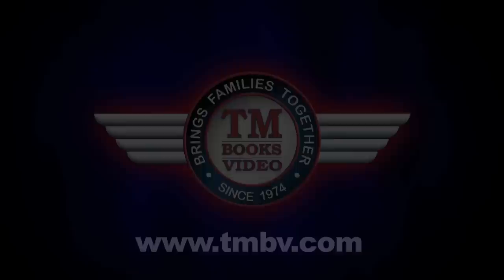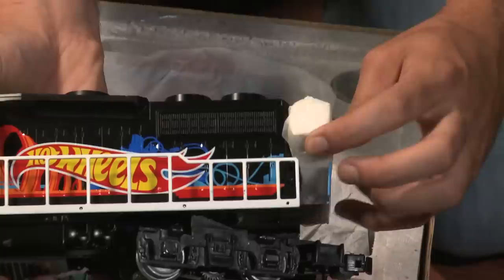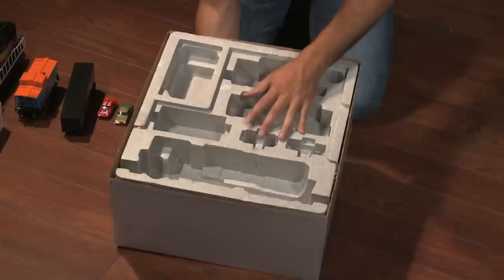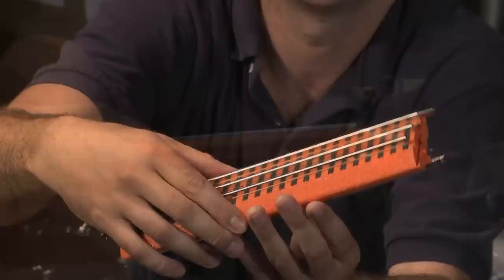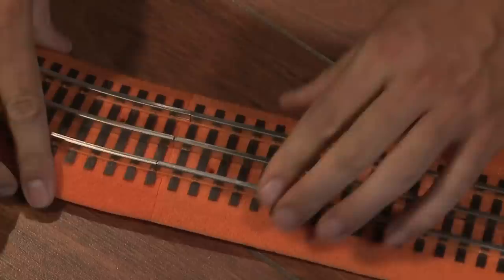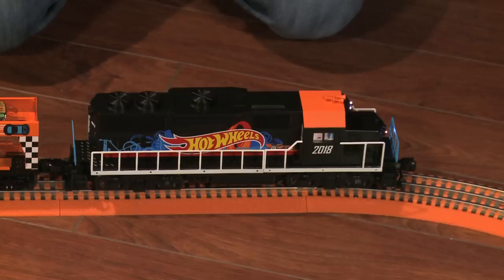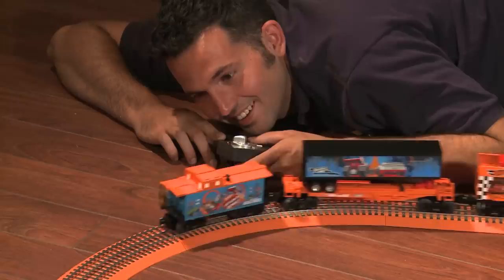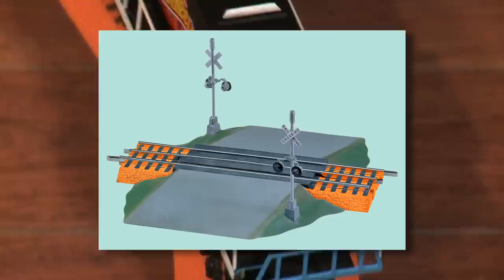Unboxing the Lionel® Hot Wheels™ Train Set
To Buy

Unboxing Lionel's new Ready-to-Run O Gauge Electric Train Set featuring a GP38, Evans Auto-loader car, spine car with trailer, and Southern Pacific-type caboose. We demonstrate how to operate the train set using the remote controller and also with an iPhone through the built-in Bluetooth technology.